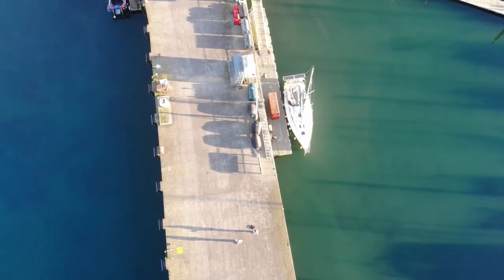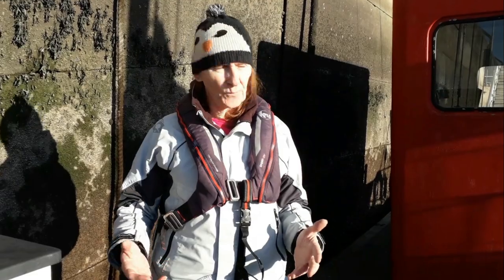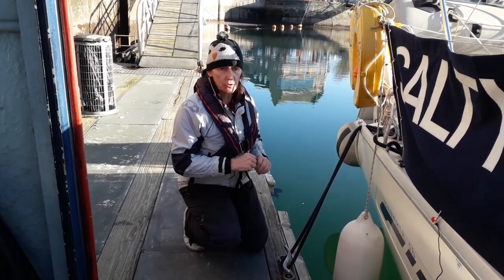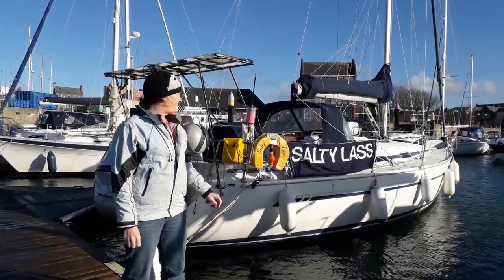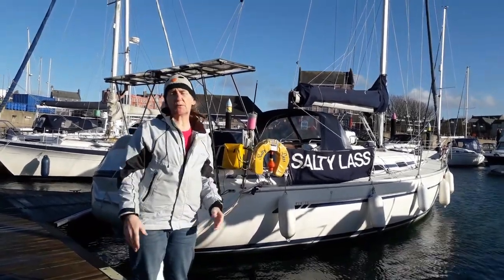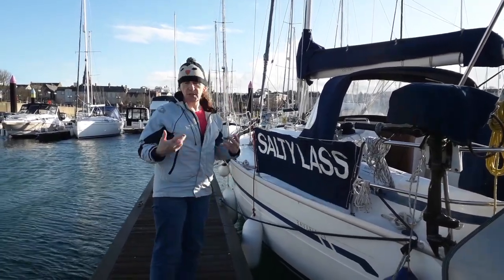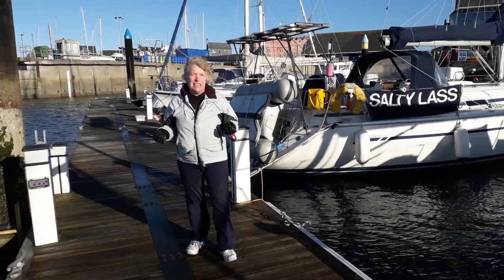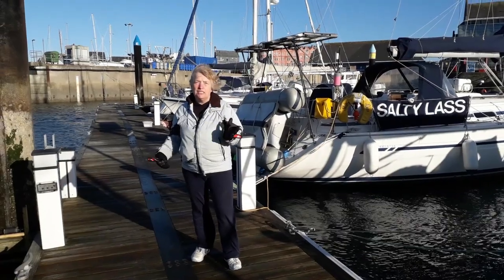How to spring your boat off a pontoon - Bangor - Northern Ireland - Ep. 228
We show you how to spring your boat off a pontoon. It is a very useful technique to get out past other boats that have moored too close or if the wind is blowing you ON to the pontoon.

00:00 Intro
01:41 How this is going to work
03:18 The Set-up
04:23 Doing the springing off
07:07 Problems with springing
13:03 Outro

Coffee jar

About us

Follow us